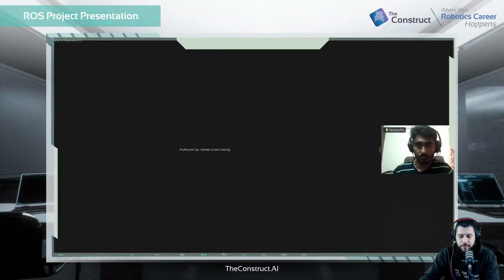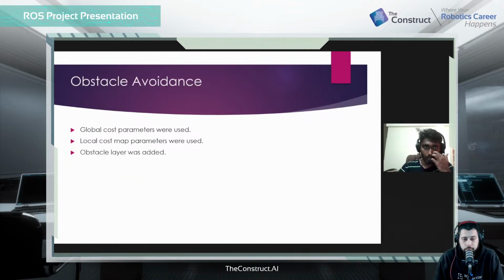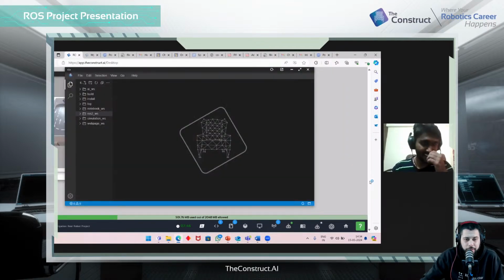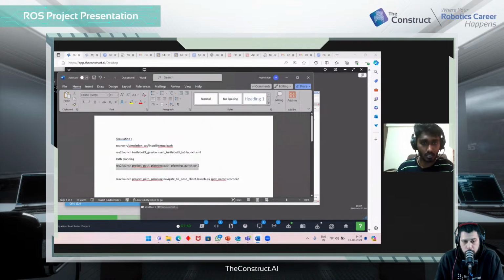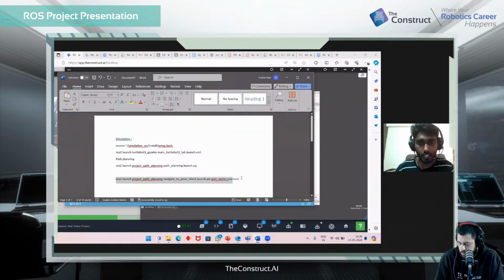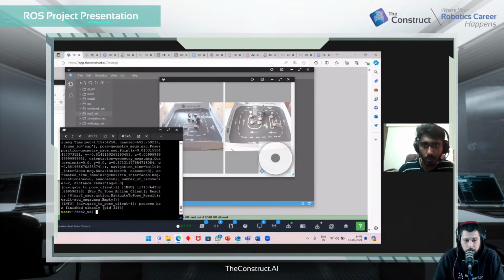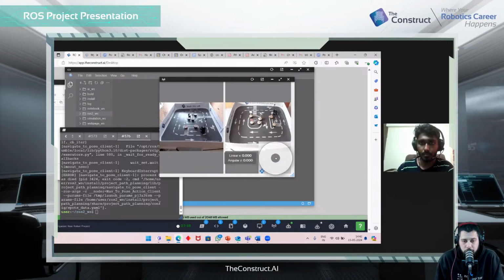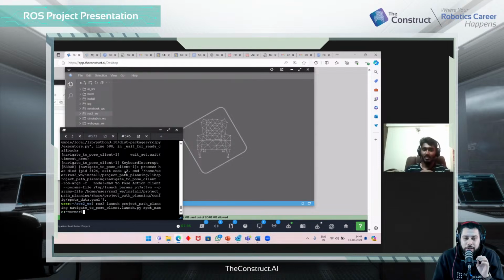Pruthvi Ram Ravindiran ROS 2 Navigation Project Presentation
Pruthvi Ram Ravindiran will do a presentation of his ROS 2 project built during his completion of the ROS 2 Navigation course. In this presentation,  Pruthvi Ram Ravindiran will show how he made a Turtlebot 3 robot perform autonomous navigation.

This presentation is part of the ROS2 Navigation learning course of The Construct. You can find more information about the course